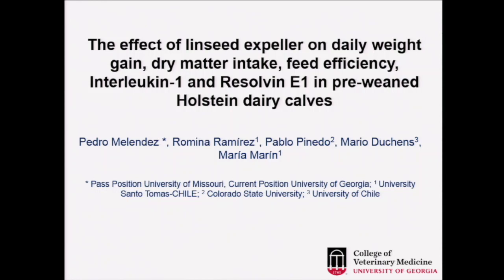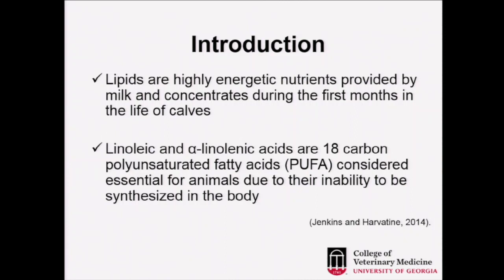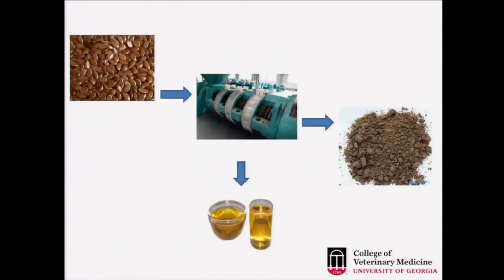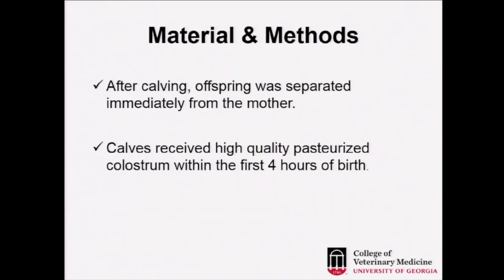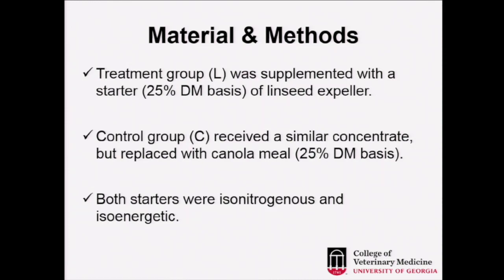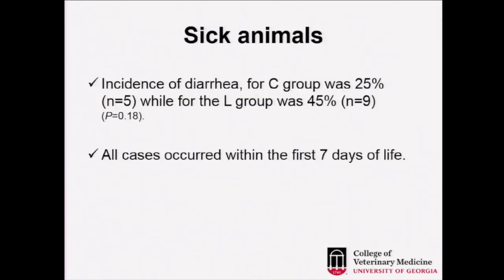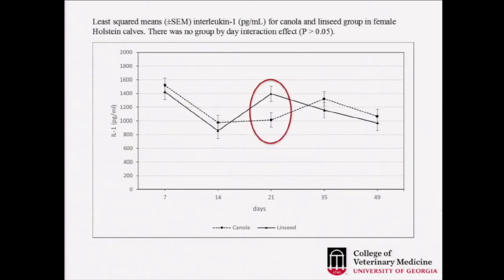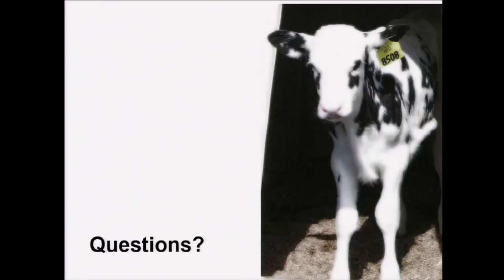The effect of linseed meal on daily weight gain...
Pedro Melendez, USA

The effect of linseed meal on daily weight gain, dry matter intake, feed efficiency, nterleukin-1 and Resolvin E1 in pre-weaned Holstein dairy calves